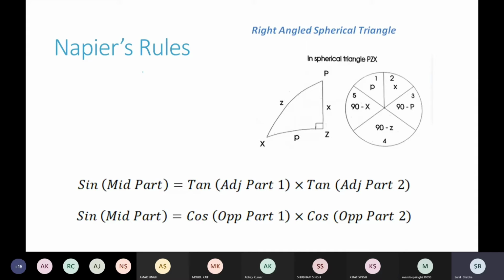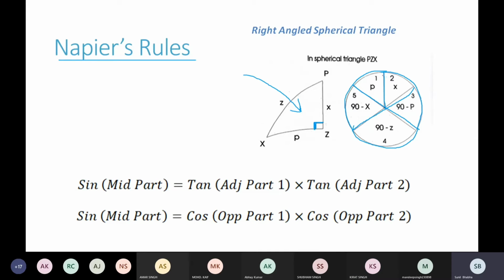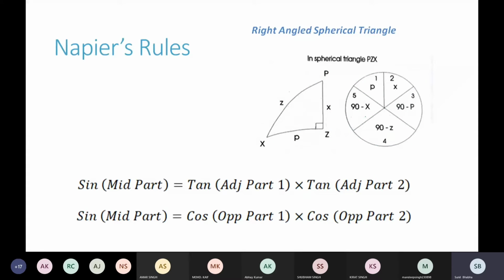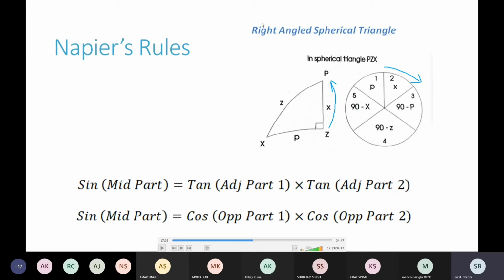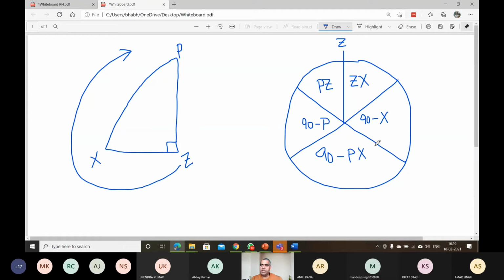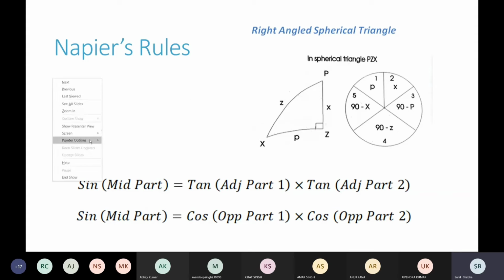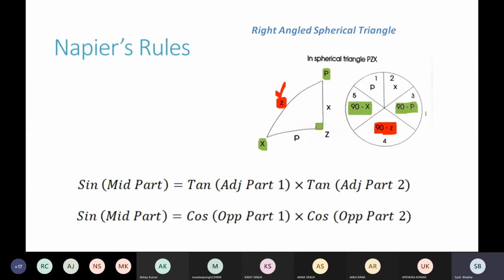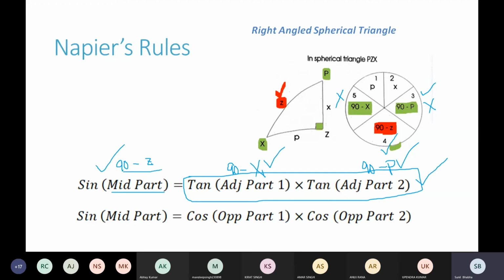PZX Triangle explained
In this video you will learn how to solve PZX Triangle.